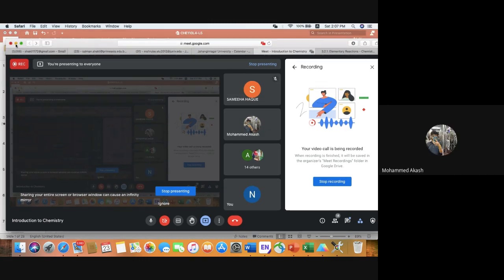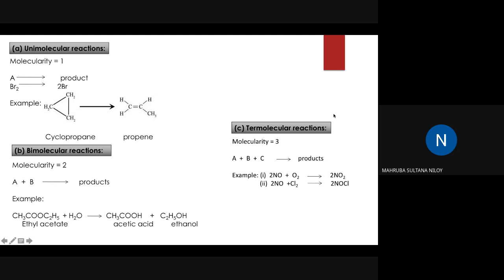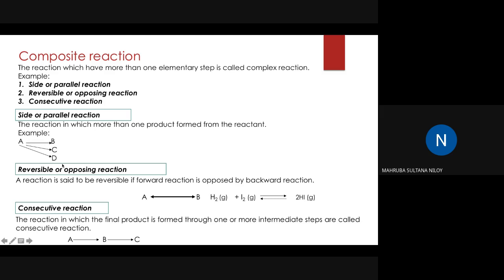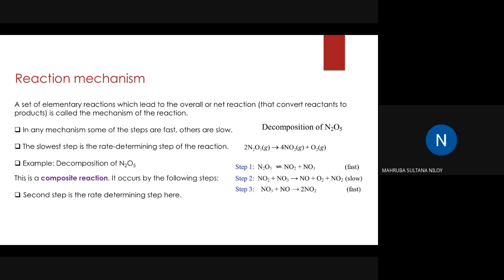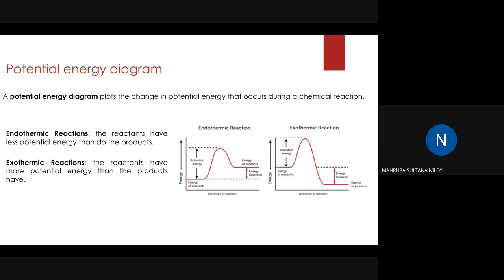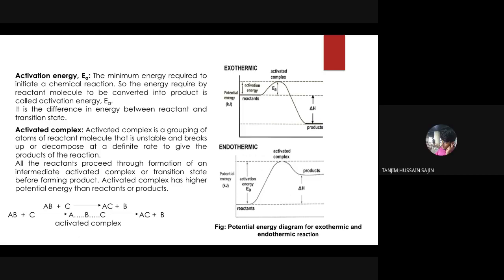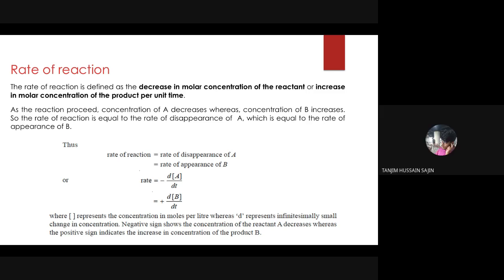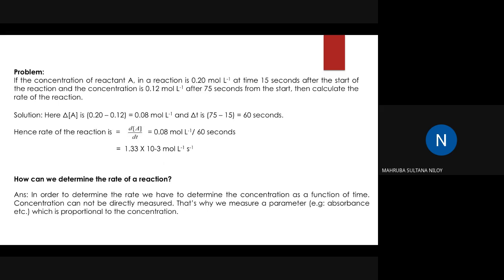Lecture 4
Chemical Reaction